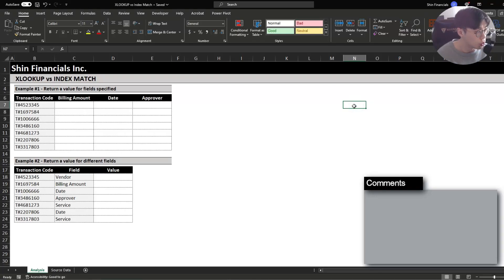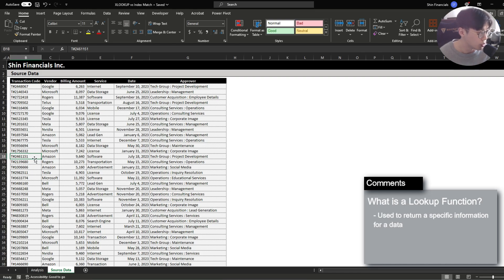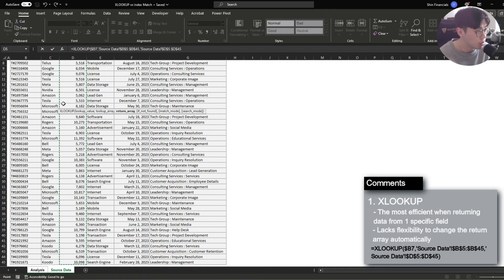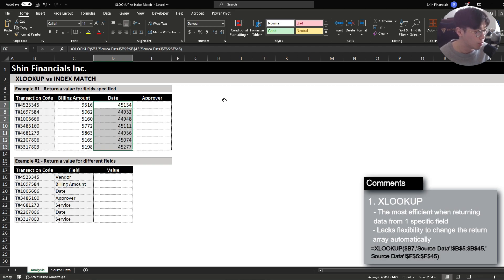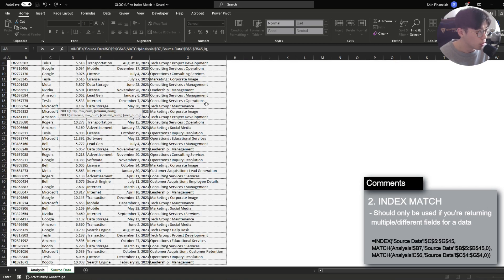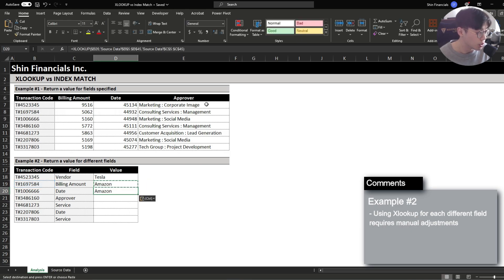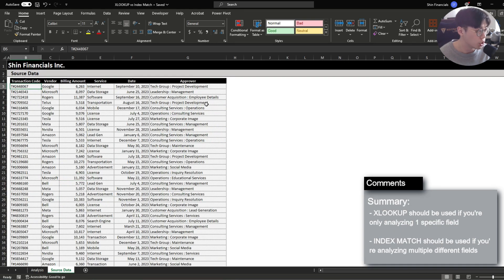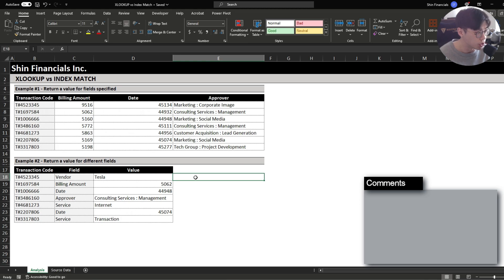[Practice Sheets] 4. XLOOKUP vs INDEX MATCH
1. Create an Account and Log in
2. Click "Practice Sheets" at the bottom.
3. Download the file